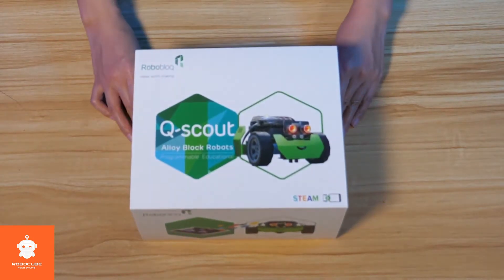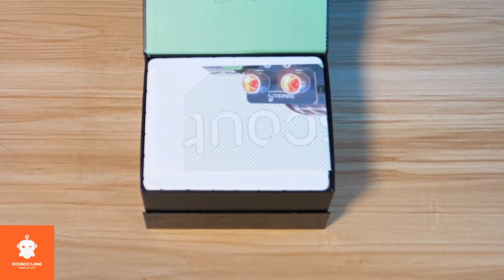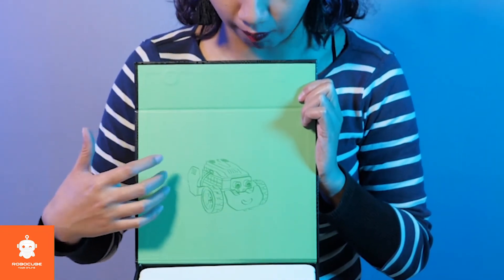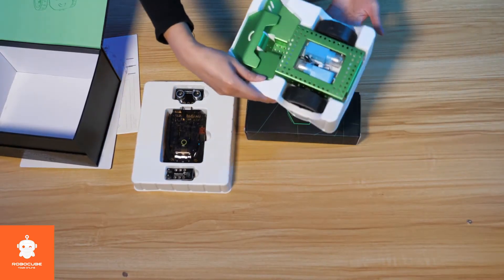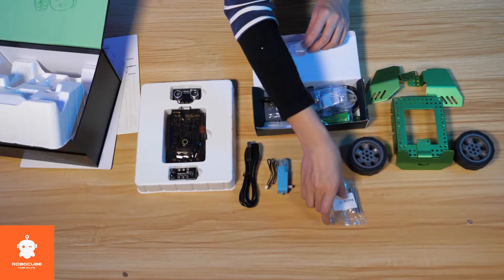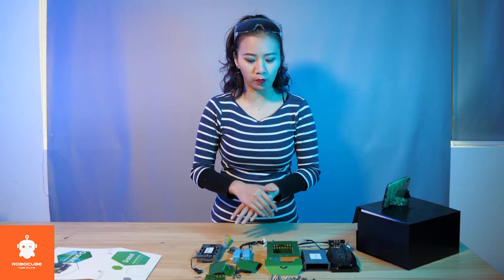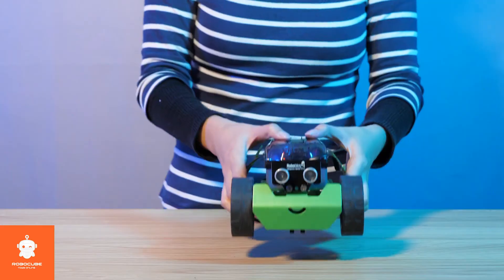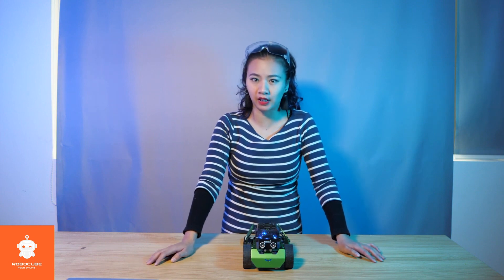Q-Scout - Best DIY coding Robot for beginners--STEM STEAM Robotics Robot for everyone!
obotics shouldn't be so out of reach. Everyone can and should have their own robot buddy. So where do we begin? With this video, we want to introduce you to an amazing entry-level Robotic kit that everyone can easily get hands around Robotics.  Super-friendly for beginners, and children ages 6 and above. Metal block DIY robot, the best tool for learning to code. STEM-based robotics tool, fun project for parents with their kids, and great class project for teachers with students. to purchase robot kits.